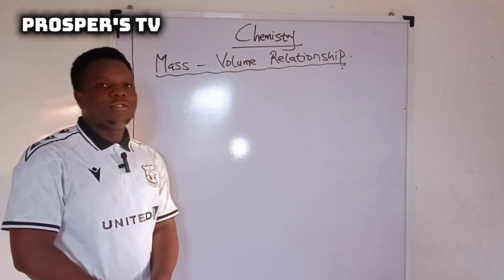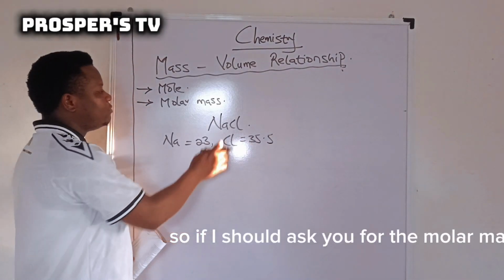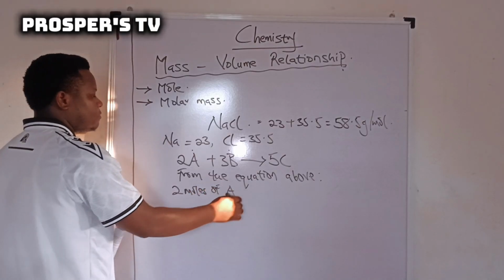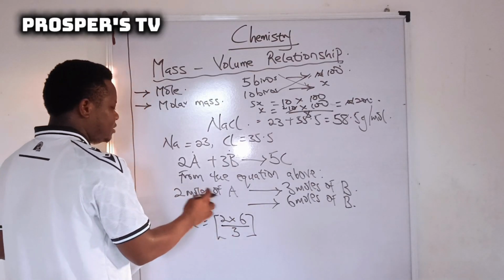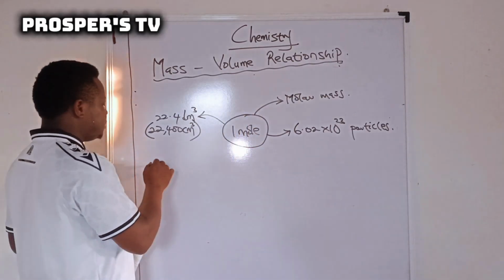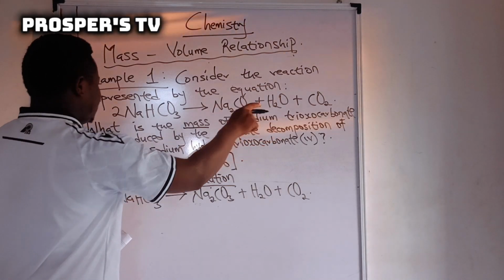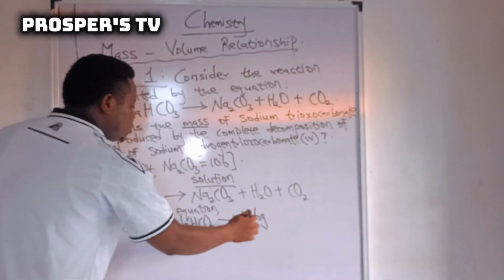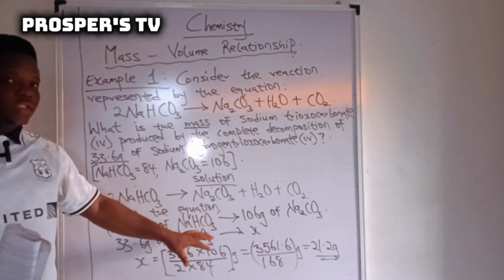Mass-Volume relationship in Chemical